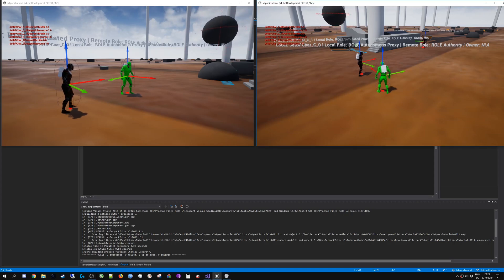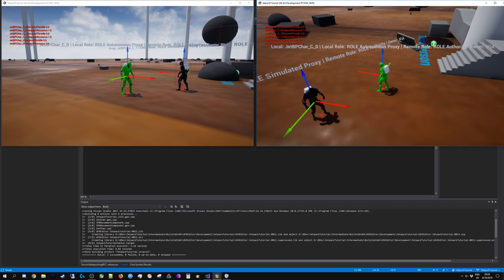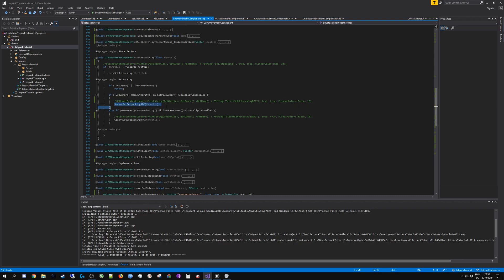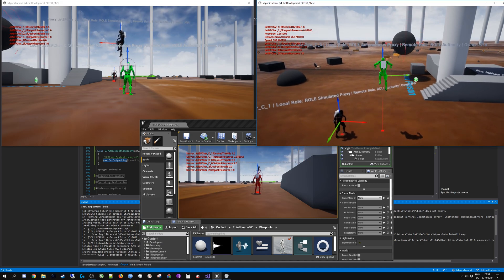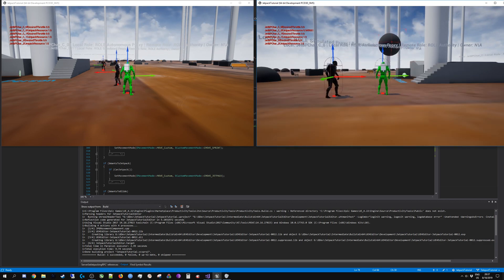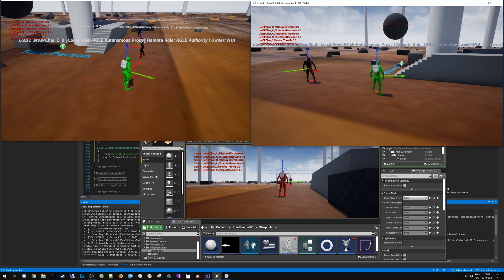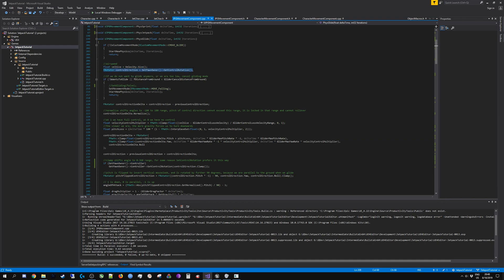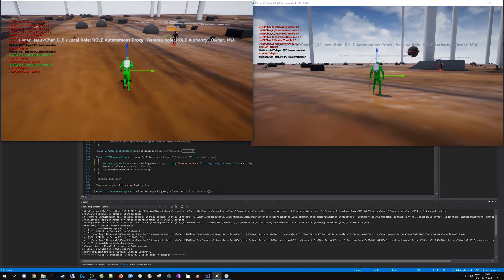Syncing Up Proxies in Custom Movement Component with Unreal Engine